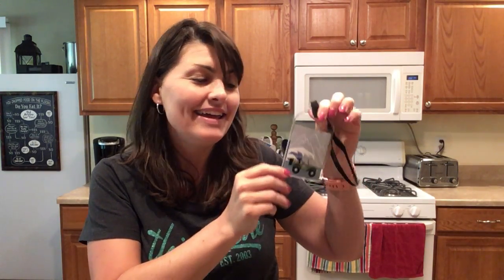Take Along Bag Tag